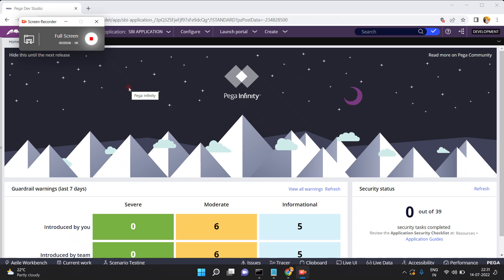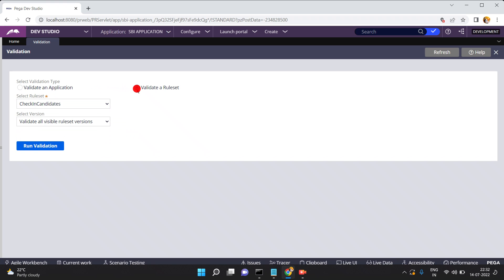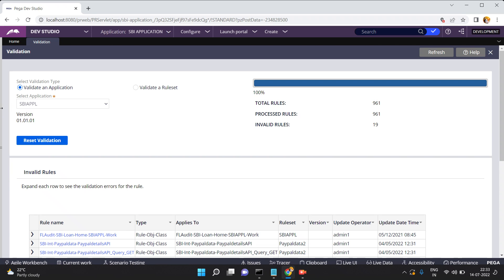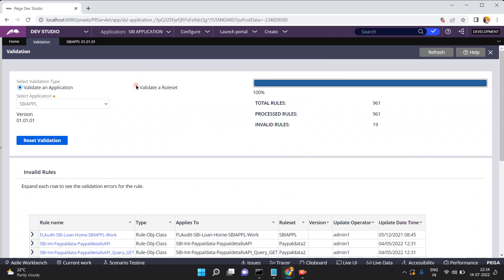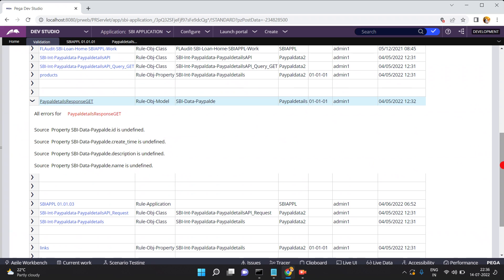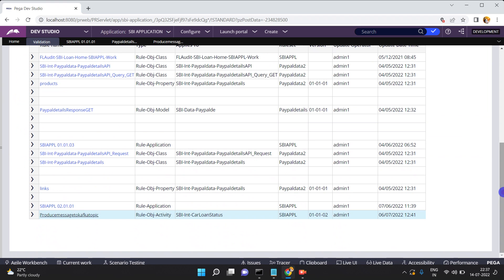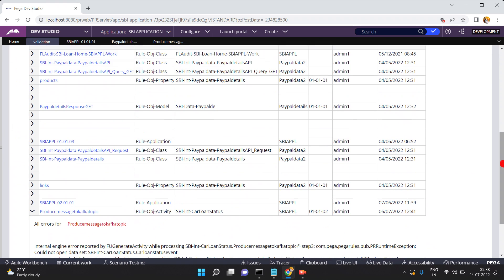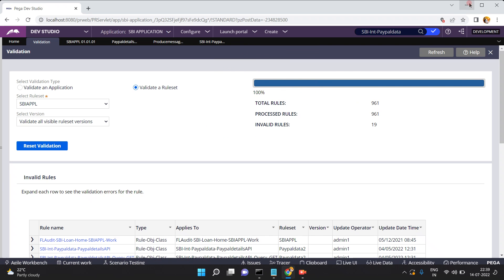Validate Application Or Ruleset In Pega